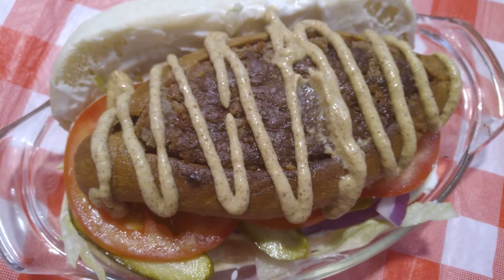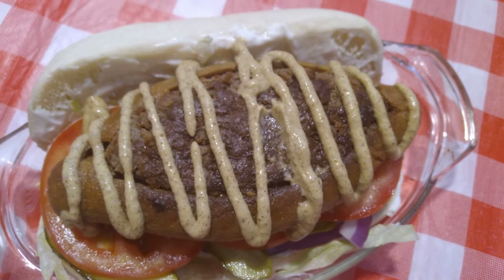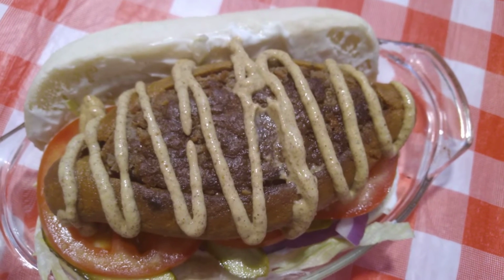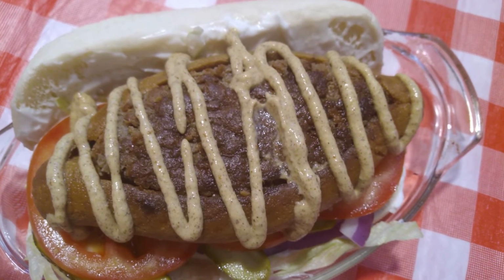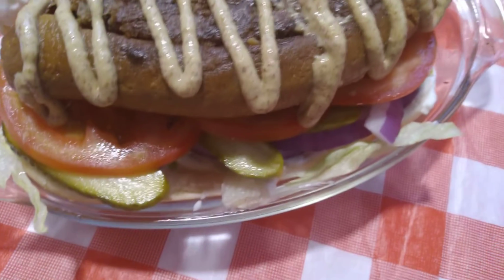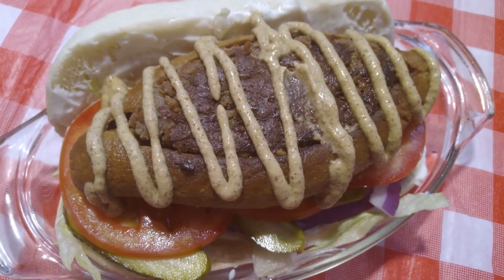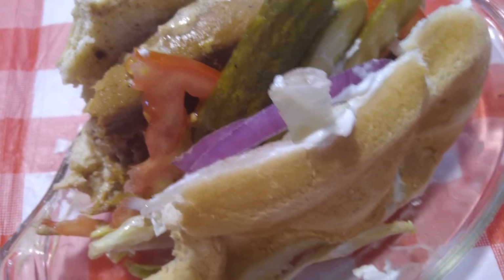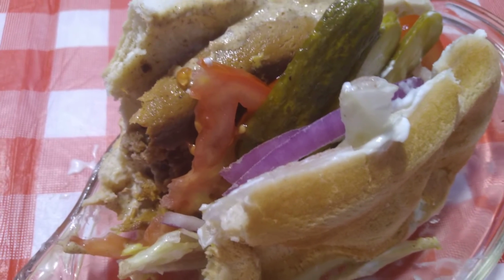The Glizzburger, Veganized